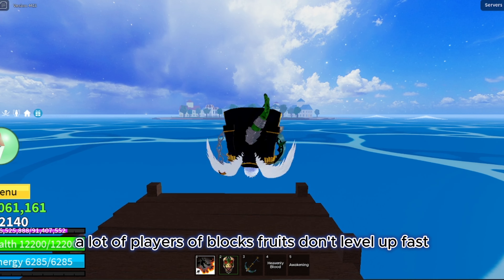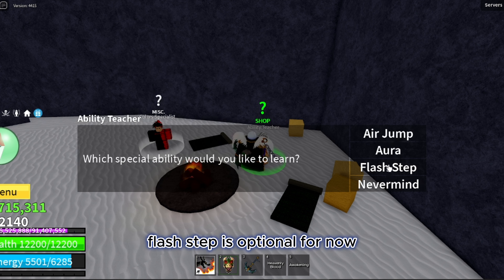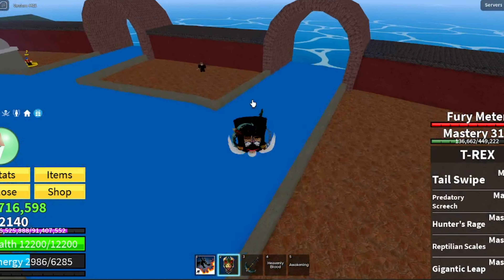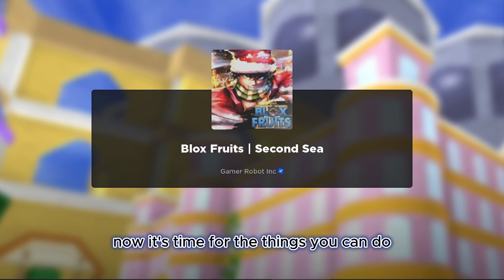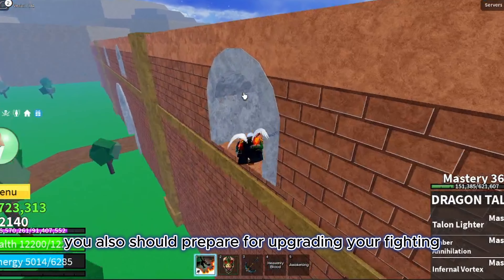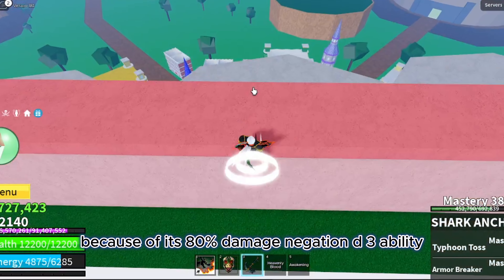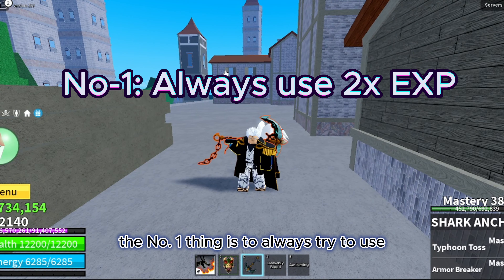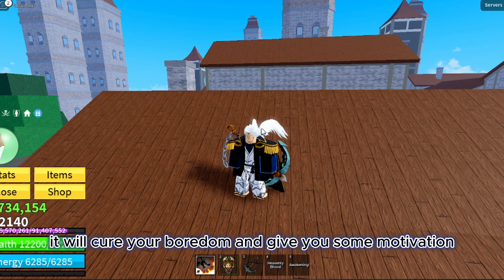Beginners' and Intermediates' Level up Guide: Grind in Each Sea Efficiently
Hey guys! Really would love to answer those comments.

♬ MUSIC ♬
Artist: tubebackr
Track: Chill With Me